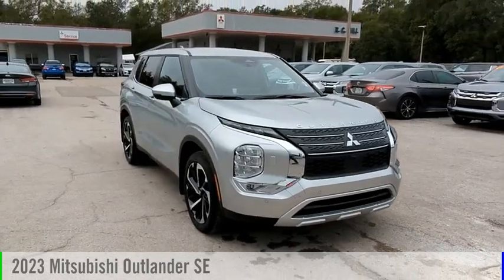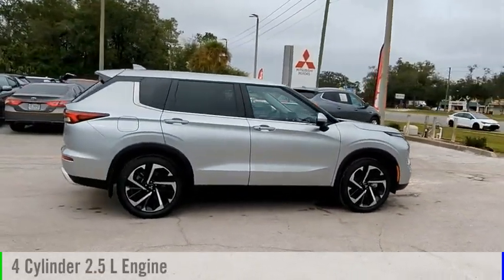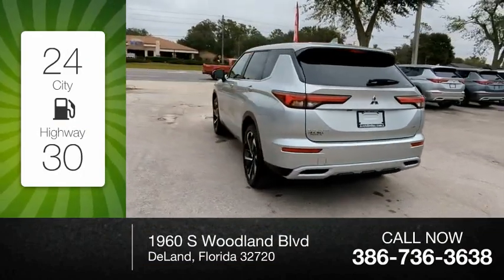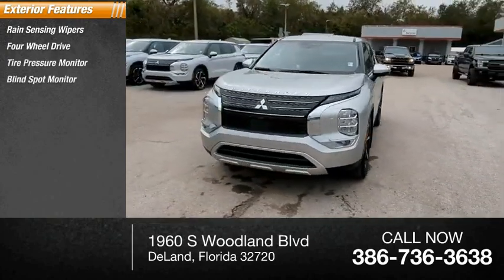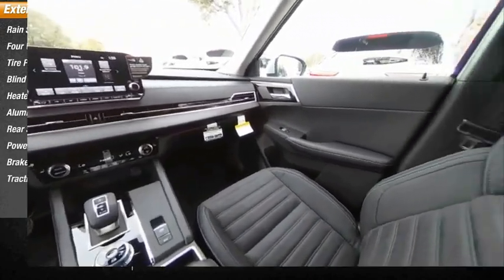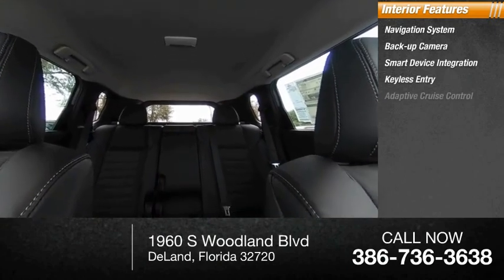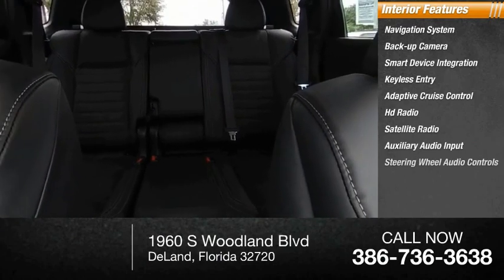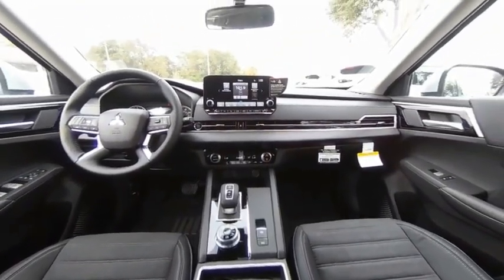2023 Mitsubishi Outlander N14009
2023 Mitsubishi Outlander SE

VEHICLE IN STOCK NOW. SUPER ALL WHEEL CONTROL, HEADLIGHT WASHERS, FRONT WIPER DE-ICER, LED FOG LIGHTS, POWER FOLDING & HEATED SIDE VIEW MIRRORS, RAIN SENSING WIPERS, POWER LIFTGATE, SE BADGE, 20 INCH ALLOY WHEELS, LEATHER WRAPPED STEERING WHEEL & SHIFT KNOB, 8 WAY POWER DRIVER'S SEAT, HEATED FRONT SEATS, SYNTHETIC LEATHER SEATING SURFACES, 9 INCH NAVIGATION SYSTEM W/ SMART PHONE LINK, HD RADIO, MULTIVIEW CAMERA SYSTEM, FAST-KEY ENTRY SYSTEM, MI-PILOT ASSIST W/ NAVI LINK, ADAPTIVE CRUISE CONTROL W/ STOP & GO, LANE KEEP ASSIST, LANE DEPARTURE PREVENTION, FRONT PARKING SENSORS, TRAFFIC SIGN RECOGNITION, CVT TRANSMISSION W/ PADDLE SHIFTERS, ACTIVE YAW CONTROL, FRONT & REAR STABILIZER BARS, AUTO ON/OFF HEADLAMPS, LED HEAD LAMPS, TAIL LAMPS & DAYTIME RUNNING LIGHTS, POWER SIDE VIEW MIRRORS W/ LED TURN INDICATORS, CAPLESS FUEL FILLER, REAR SPOILER, POWER LUMBAR FOR DRIVER'S SEAT, APPLE CAR PLAY/ANDROID AUTO, SIRIUS XM SAT RADIO, MITSUBISHI CONNECT W/ SAFEGUARD & REMOTE SERVICES, AM/FM RADIO, BLUETOOTH WIRELESS TECHNOLOGY, STEERING WHEEL MOUNTED AUDIO/VOICE & PHONE CONTROLS, USB PORTS, DRIVE MODE SELECTOR, DUAL ZONE AUTO CLIMATE CONTROL W/ MICRON AIR FILTRATION, REMOTE KEY-LESS ENTRY, PUSH BUTTON START/STOP, ANTI-LOCK BRAKING SYSTEM W/ ELECTRNIC BRAKEFORCE DISTRIBUTION & BRAKE ASSIST, ELECTRONIC PARKING BRAKE W/ AUTO HOLD, ACTIVE STABILITY CONTROL, HILL START ASSIST, TRAILER STABILITY ASSIST, AUTO HIGH BEAM HEADLAMPS, FORWARD COLLISION MITIGATION W/ PEDESTRIAN DETECTION, DRIVER ATTENTION ALERT, BLIND SPOT WARNING W/ LANE CHANGE ASSIST, REAR CROSS TRAFFIC ALERT & REAR AUTO EMERGENCY BRAKING, LANE DEPARTURE WARNING, REAR PARKING SENSORS. IN STOCK NOW, 4WD. Alloy Silver Metallic 2023 Mitsubishi Outlander SE 4WD CVT 2.5L 4-Cylinder DOHC